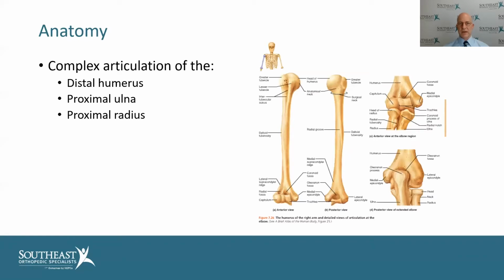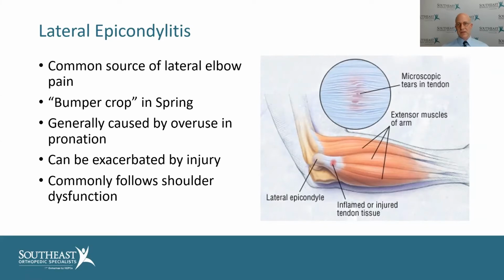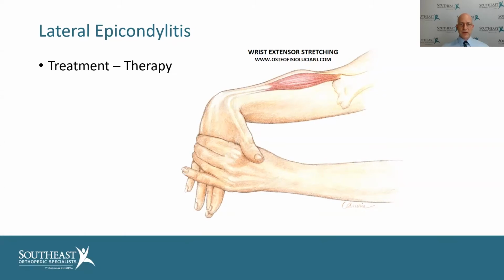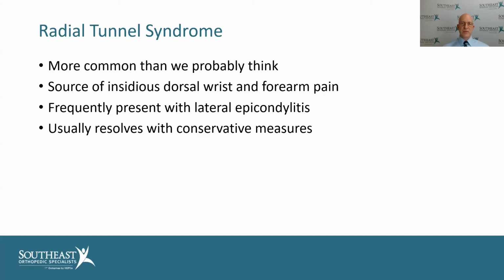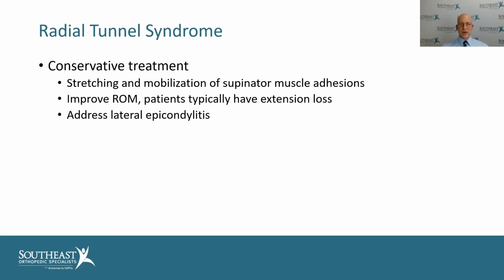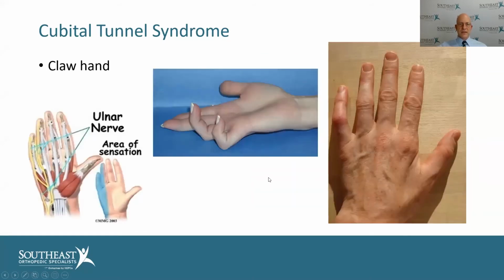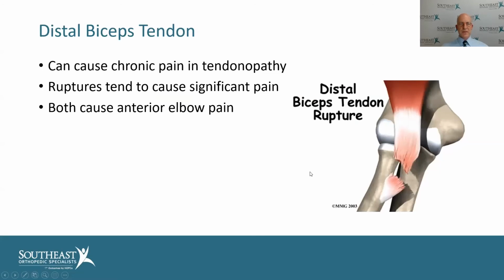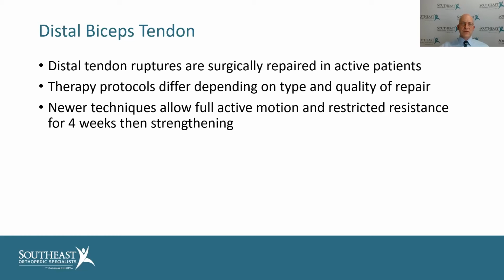Understanding Common Causes of Elbow Pain with Dr. Brett Puckett | Southeast Orthopedic Specialists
Please join Dr. Brett Puckett as he discusses common causes of elbow pain.